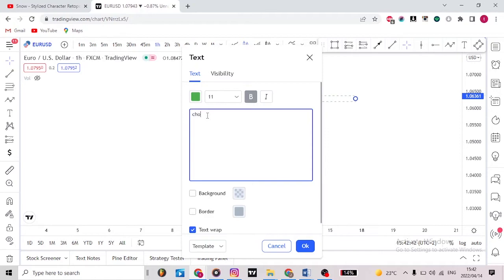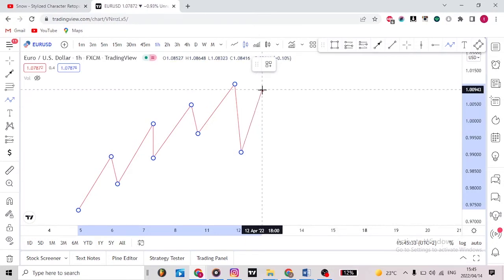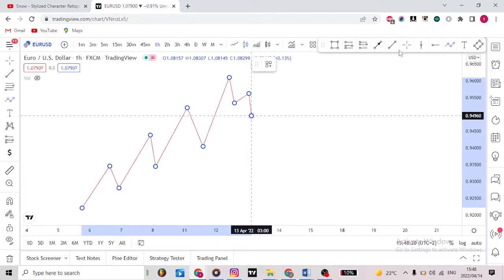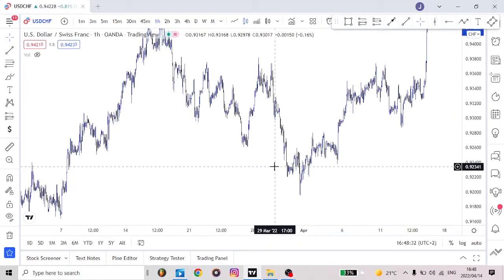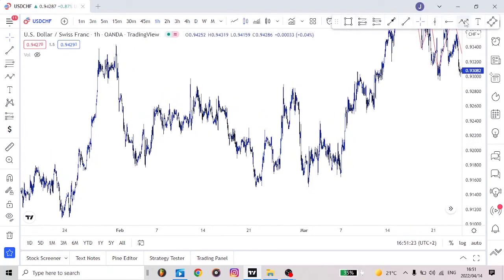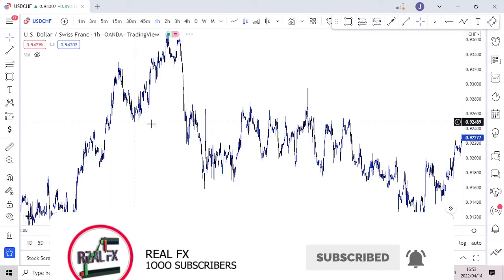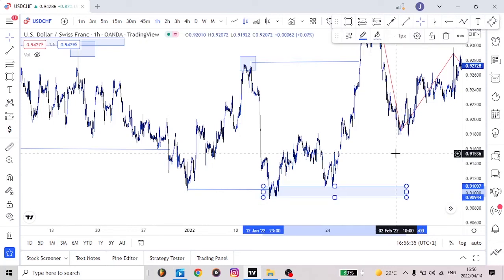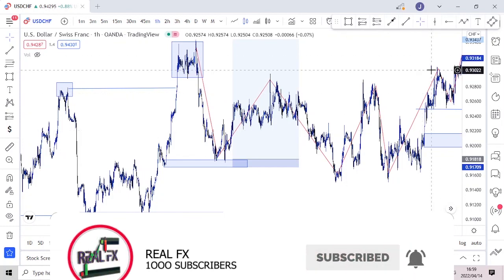how to use CHoCH| UNDERSTANDING MARKET STRACTURE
Hi there welcome back to another video by real fx. This video teaches about choch.